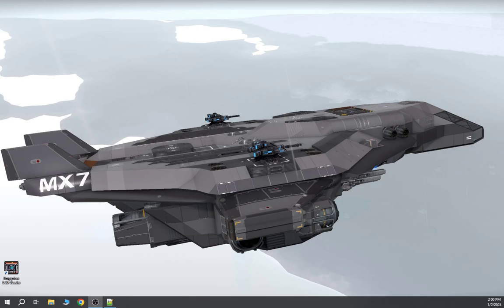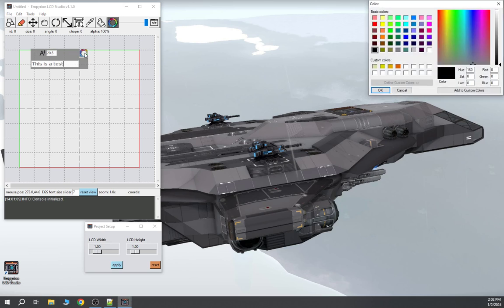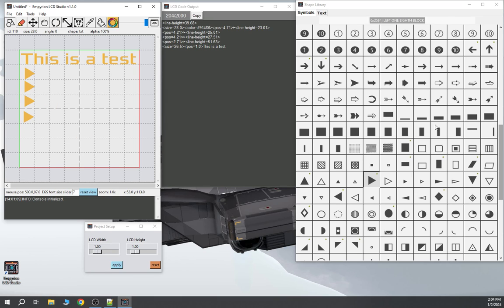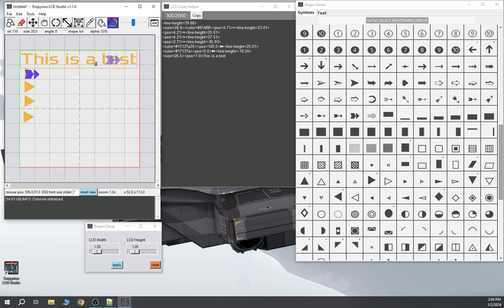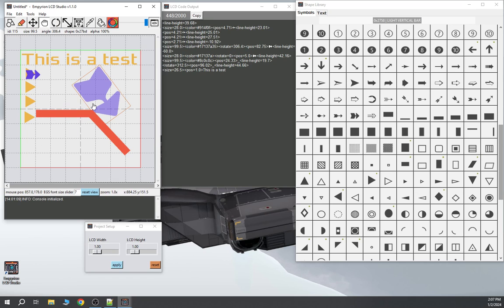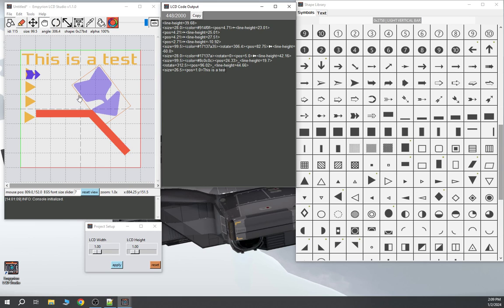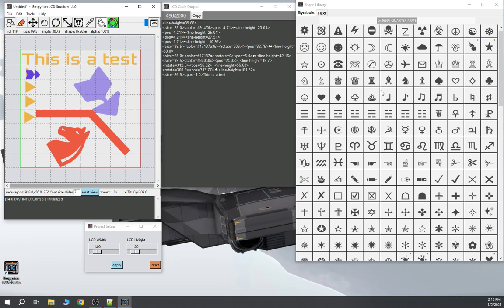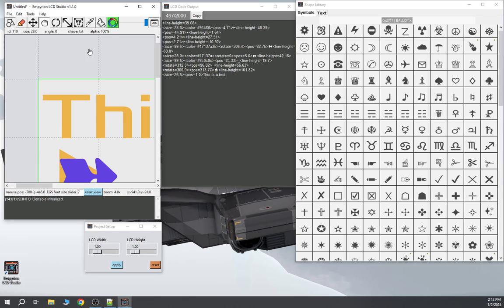Empyrion Galactic Survival - LCD Editor by Nafreiu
In this video I show a new Empyrion LCD editor tool by Nafreiu. It is a very cool tool to specifically create LCD's for Empyrion and bring into the game. It uses a what you see is what you get set up making for quick and easier LCD creations. This tool (software) is still under development by the creator.

Please support the author if you can with bug reports or feature suggestions.